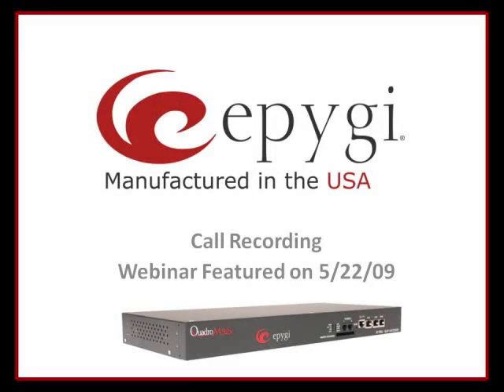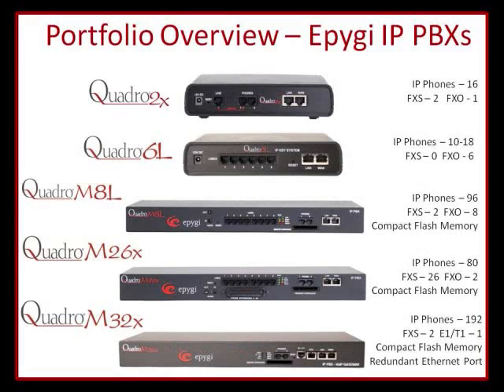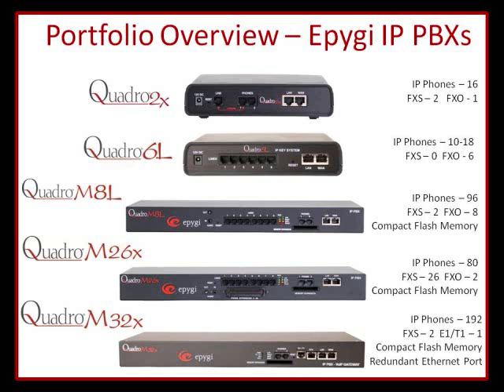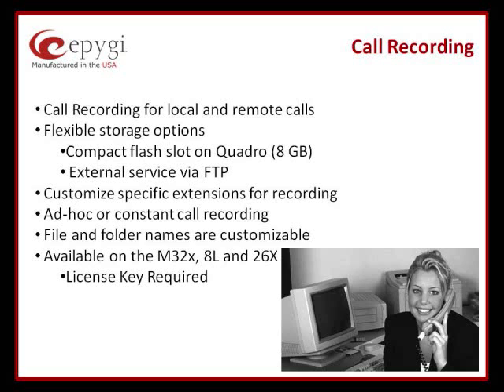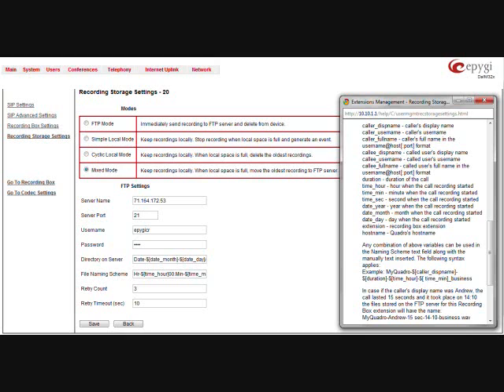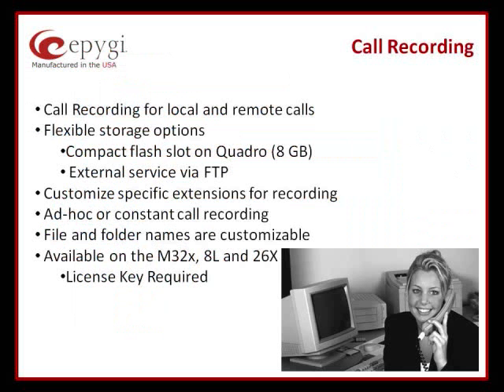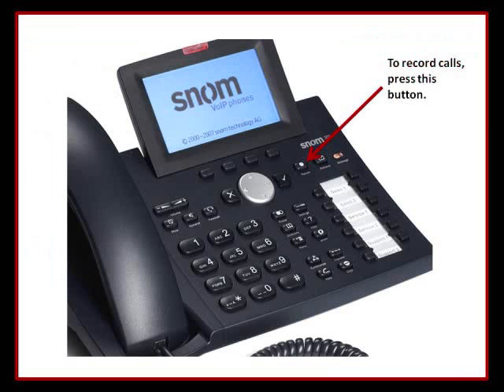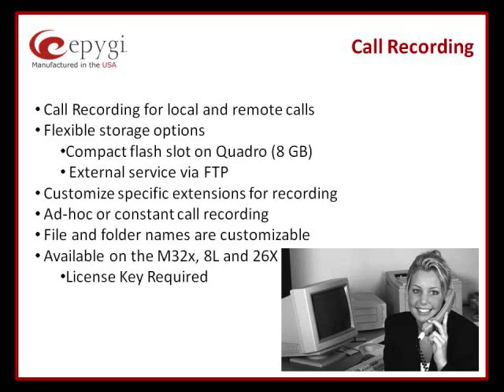Epygi's Call Recording Software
By integrating call recording with the Epygi Quadro telephone system, users of the IP PBX have greater control over recorded calls and will be in a familiar Epygi interface for the users to review the recordings. These features are discussed in the video and more information is available at this link.
Presented by Warren Sonnen